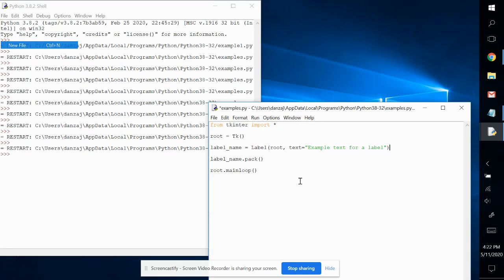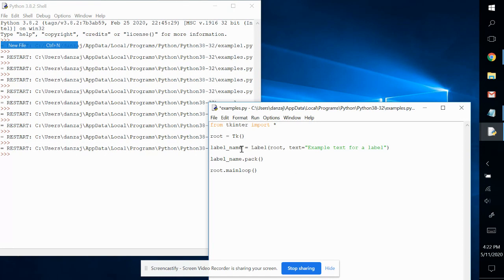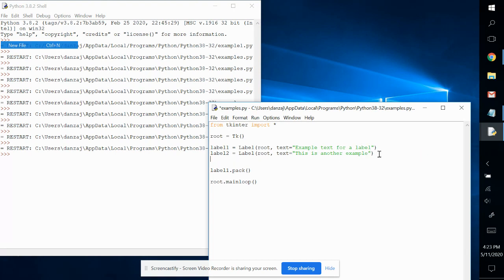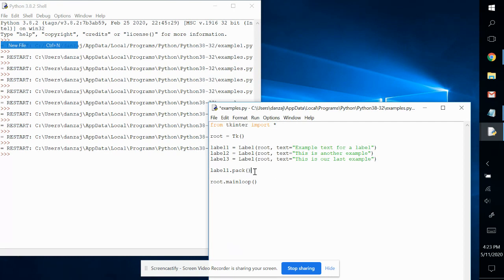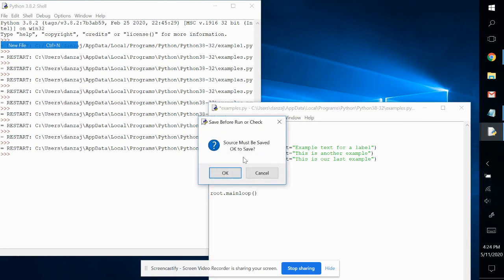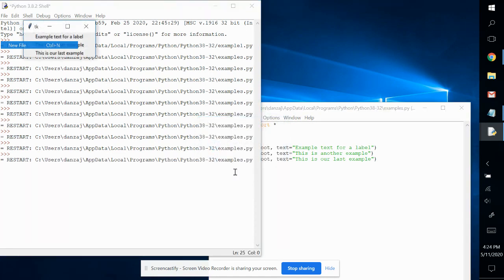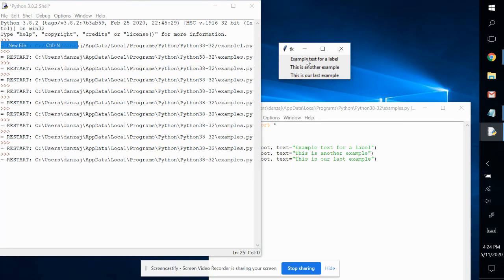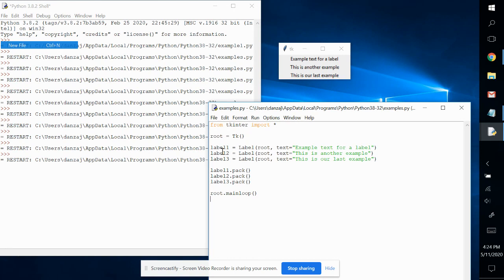How To Create Multiple Widgets | Python GUI Apps With Tkinter